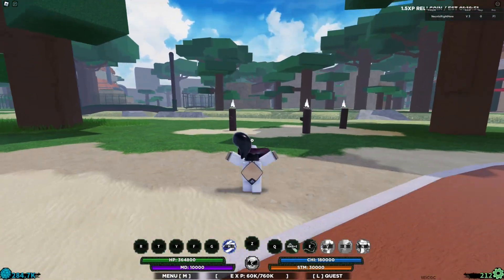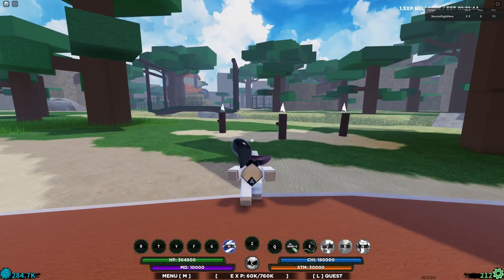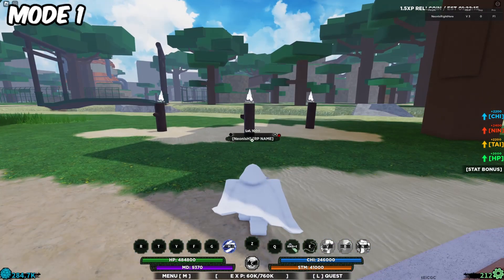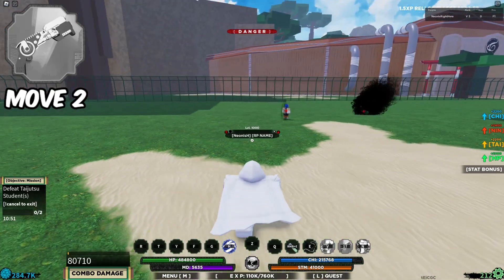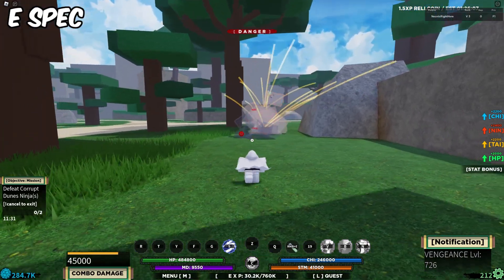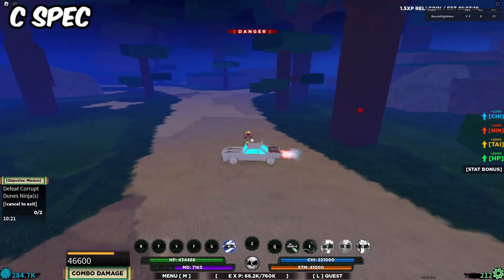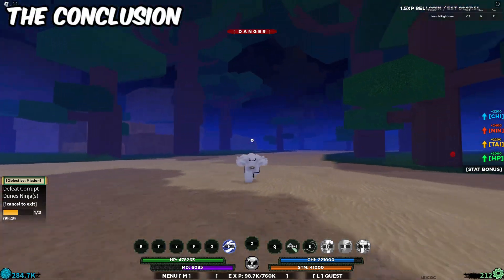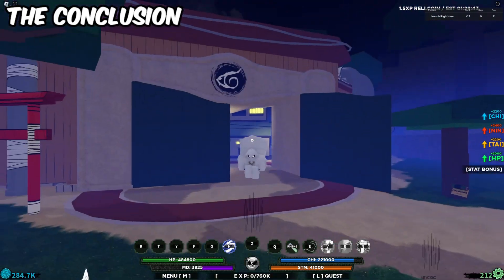Sun-Knight Full Showcase II Shinobi Life 2 Bloodline Showcase + 1500 Spin Code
We are super close to 1000 subs so it would mean a lot if you guys helped me finally get there :)
Anyways this bloodline was super cool to mess around with and honestly its ok, Not the best but the ability's are super cheap, its an interesting bloodline overall.

Codes (Working as of 8/8/23) USE THESE SEPARATELY
RELLbloodmanline2!
RELLkayg33!
BL0ODLINEofRELL!

IGNORE
00:00 - 00:06 Intro
00:06 - 00:21 Discord server
00:21 - 00:41 What is Sun-Knight
00:41 - 1:01 Mode
1:01 - 1:26 1st Move
1:26 - 1:40 2nd Move
1:41 - 1:57 3rd Move
1:57 - 2:13 E Spec
2:13 - 2:29 Q Spec
2:29 - 3:02 C Spec
3:02 - 3:43 Overall conclusion